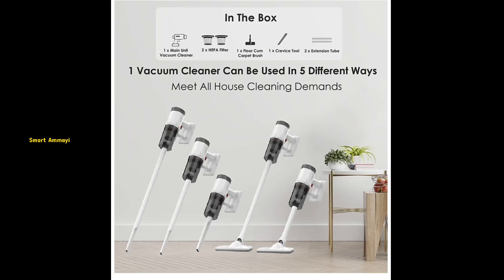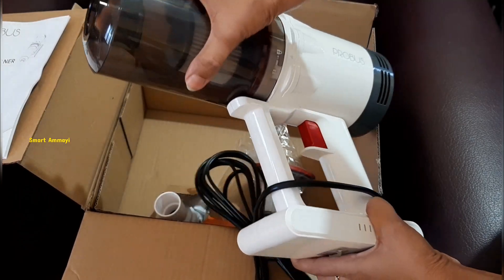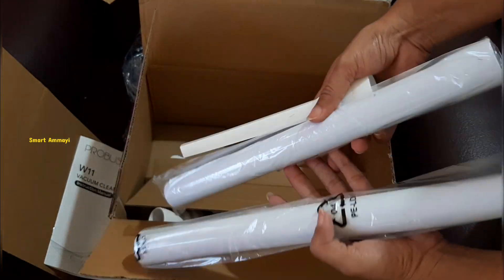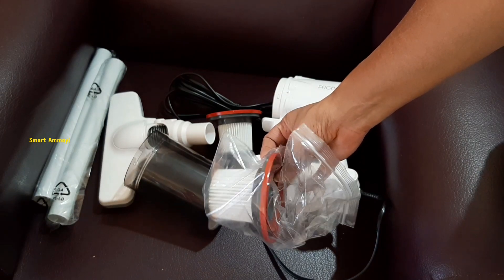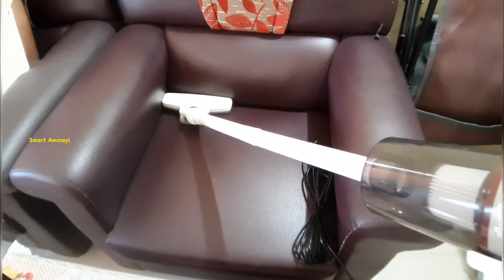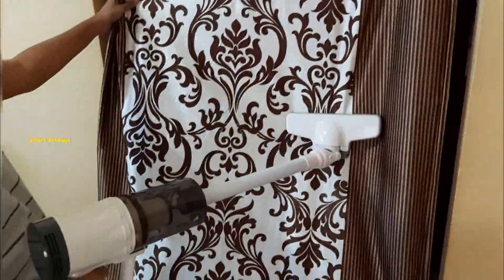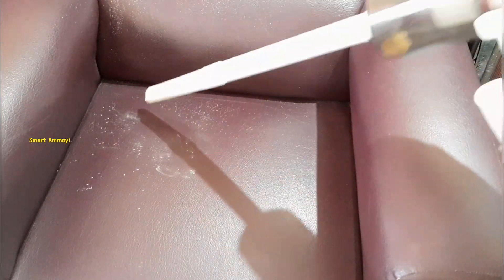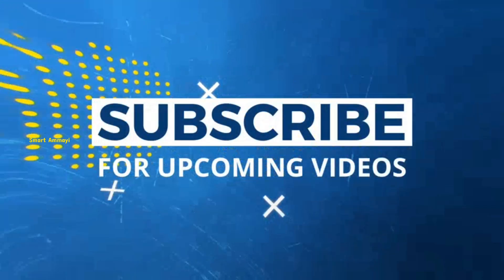ఈ ఒక్కటి చాలు ఎన్నో పనులు చేసిపెడుతుంది | కొత్తగా use చేసేవారికోసం best probus Vaccum cleaner review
Any suggestion can be mentioned in comment box below, I will definitely consider all your thoughts wholeheartedly 🤩.